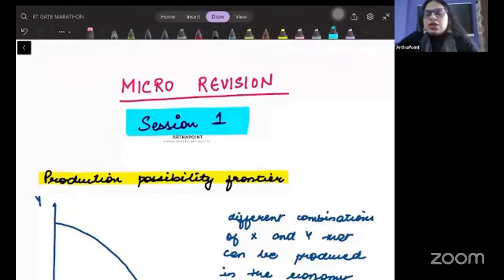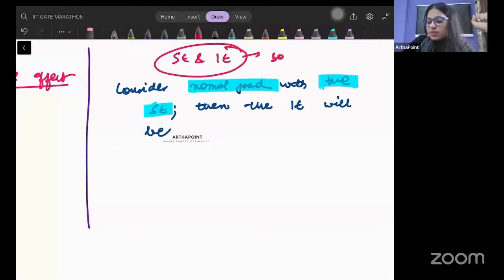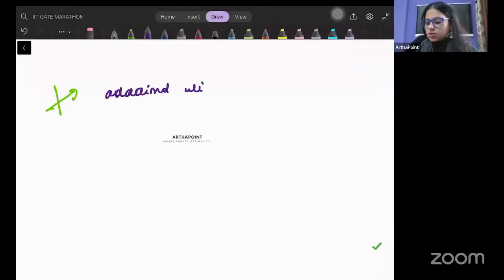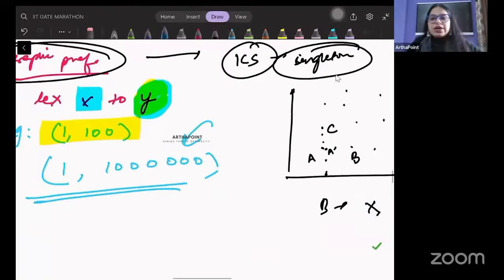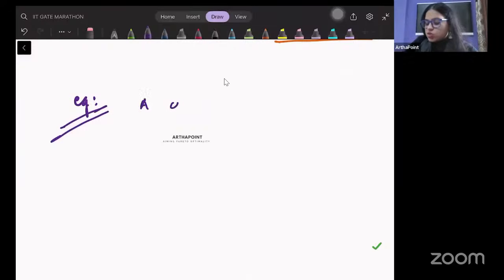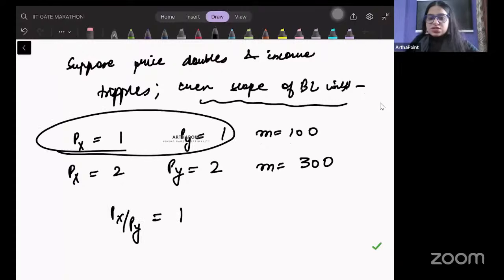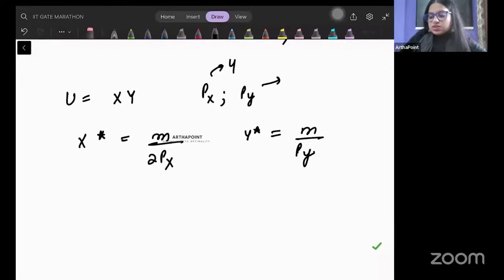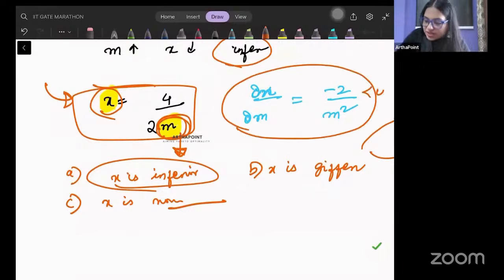MICROECONOMICS EXPRESS REVISION PART 1 | CUET PG ECONOMICS 2026 | CUET PG ECONOMICS COACHING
In this session, Arzoo Ma’am will take express revision of Microeconomisc in a clear and exam-focused manner for CUET PG Economics, IIT JAM Economics, COQP10, and other MA Economics entrance exams.

These concepts are highly important for entrance exams and are frequently asked in the exams. If you are preparing for CUET PG Economics 2026, this session will strengthen your conceptual clarity and help in solving PYQs confidently.

🎯 This Lecture is Useful For:
✅ CUET PG Economics 2026 Aspirants
✅ IIT JAM Economics Preparation
✅ UGC NET Economics Students
✅ MA/MSc Economics Entrance Exams
✅ BA Economics (Hons) Statistics & Microeconomics Revision

🔗 Enroll in Our Courses:
🎓 MA/MSc Economics Entrance Integrated Batch: